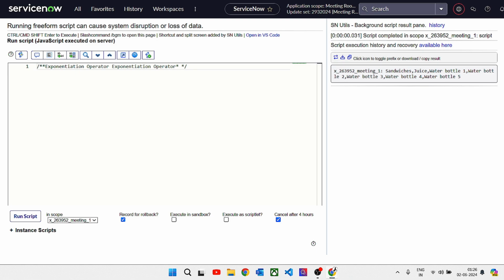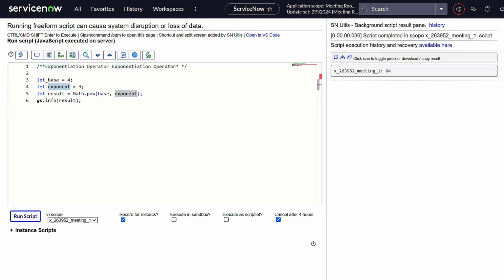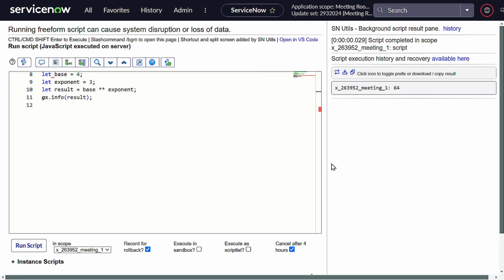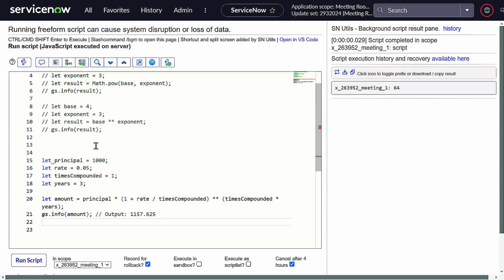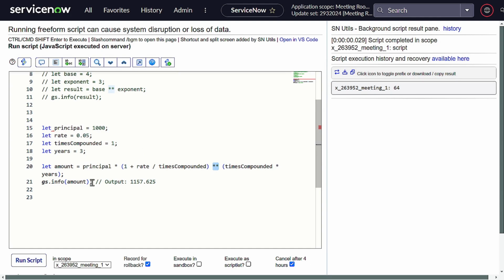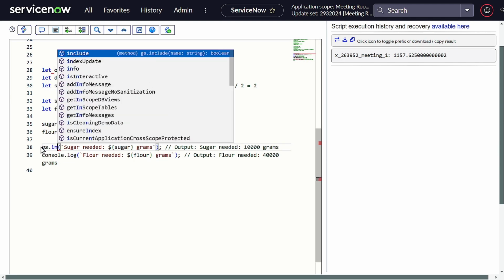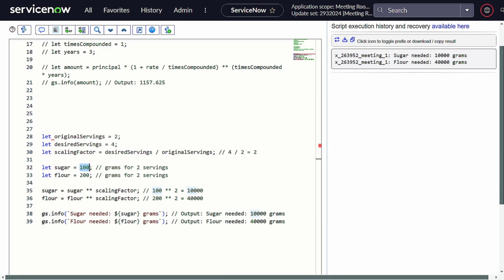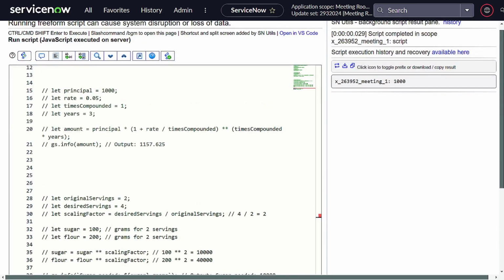ServiceNow ECMA Script 2021 Tutorial: Exponentiation Operator Explained!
Learn everything you need to know about the ServiceNow ECMA Script 2021 Exponentiation Operator in this comprehensive tutorial! We'll break down the fundamentals and provide you with step-by-step guidance on how to effectively use the exponentiation operator in your scripts. Whether you're a beginner or an experienced developer, this video will help you understand the practical applications and nuances of this powerful feature in ECMA Script 2021. Don't miss out on mastering a key tool that can enhance your coding efficiency and capabilities.